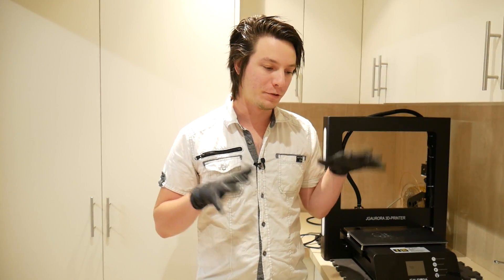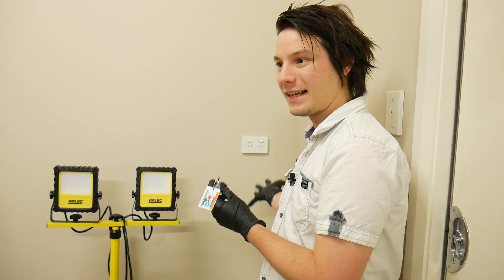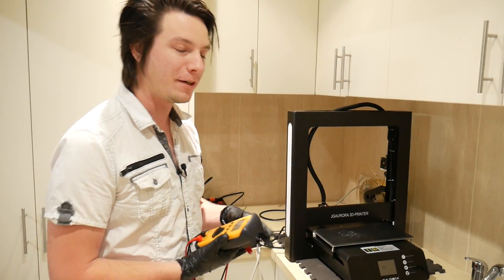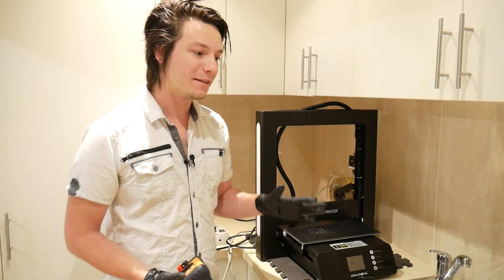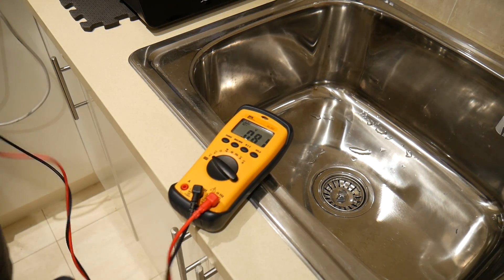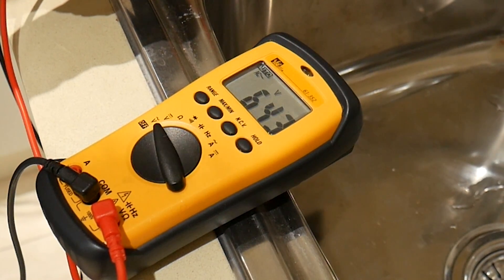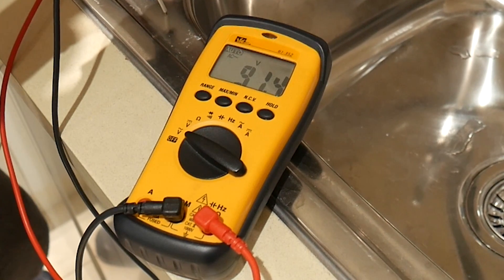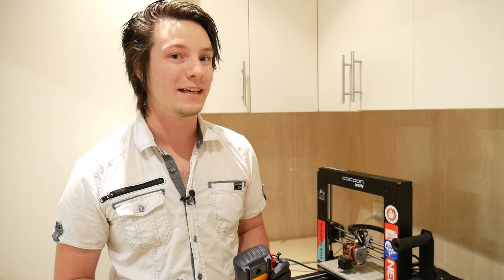This is why I was shocked by my 3D Printer IMPORTANT FOLLOWUP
Huge thank you to everyone who left their knowledgeable feedback in the comments of the video. I'm really glad to figure out what happened is safe and normal, and most importantly it's a wake up call to take mains voltage seriously and always use high quality, tested equipment!

Oh my, I used CAPS in the title.